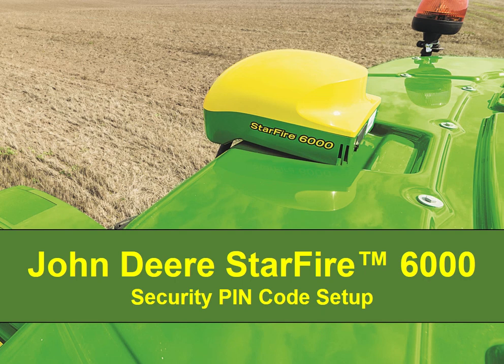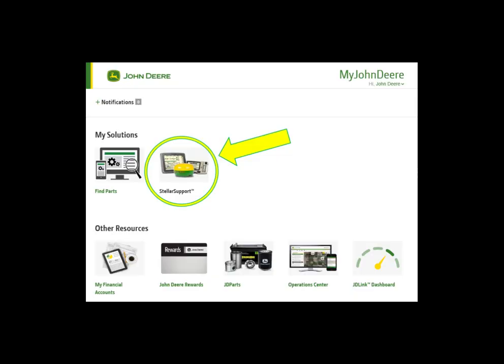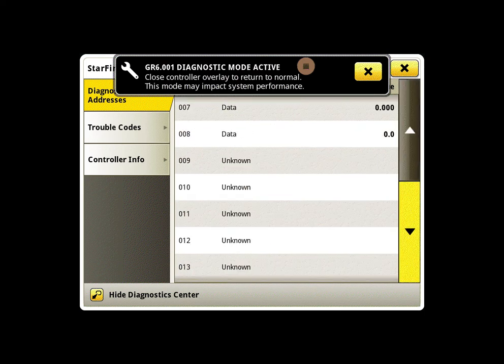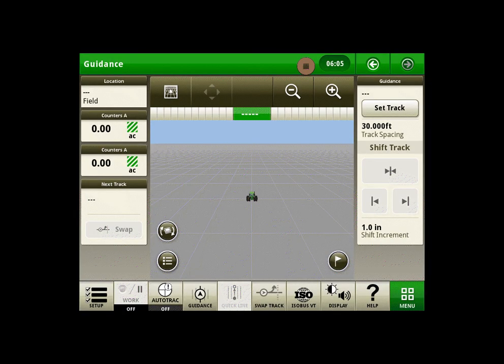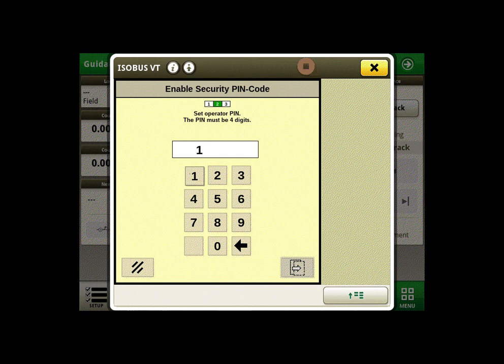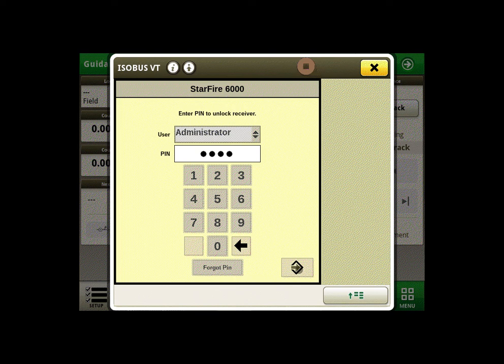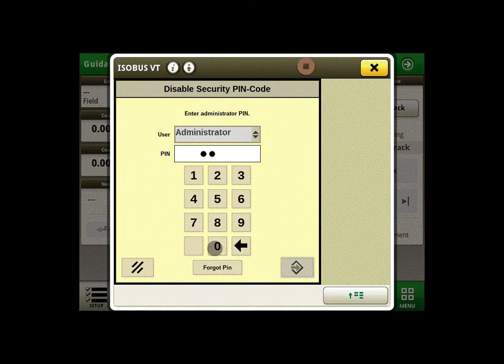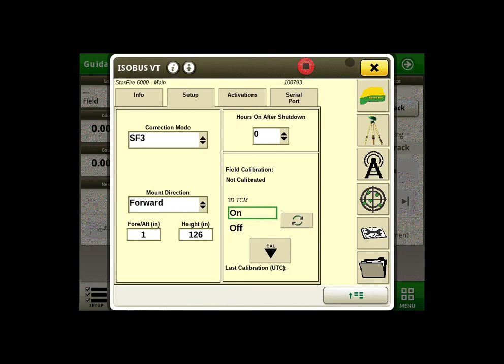How To Set Up Pin Code | John Deere StarFire™ 6000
This is a walk-through video of how to setup the security PIN code for StarFire™ 6000 receivers.